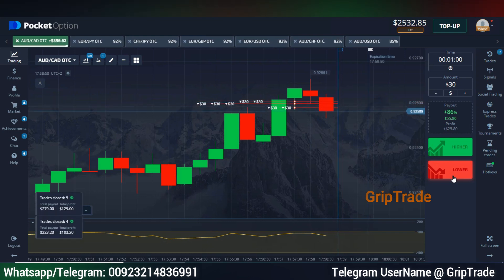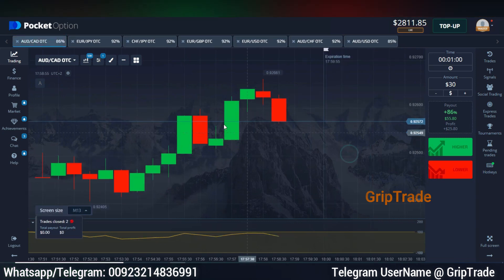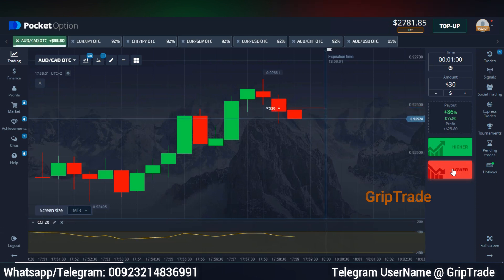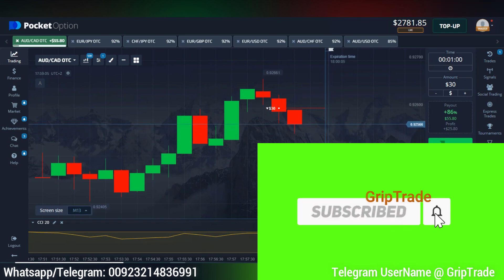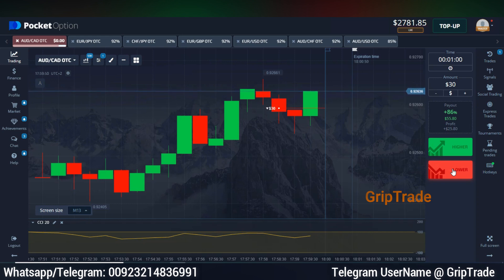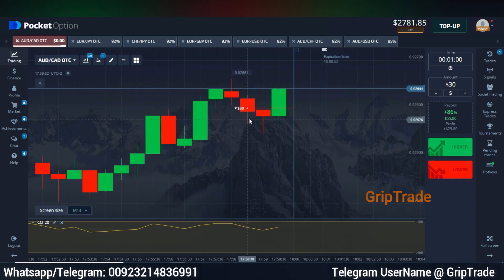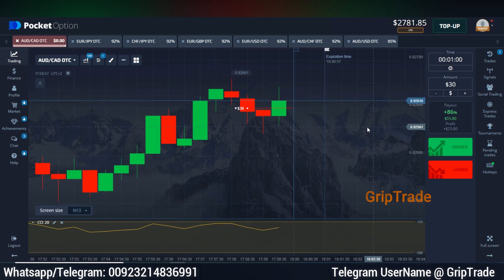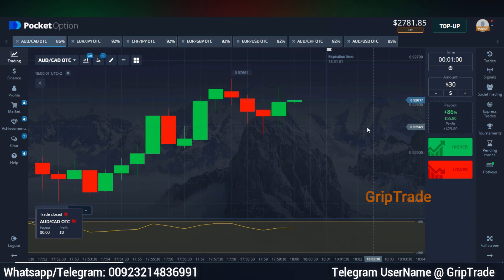Top Binary Options Trading Strategy 2023 Iq Pocket Cci Indicator Live Profits Real Beginner Guide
This video relates to best binary options trading strategy based on cci indicator for consistent profits. Complete details have been mentioned in the video along with practical examples. This strategy can be applied on iq options, pocket options, crypto and forex as well.